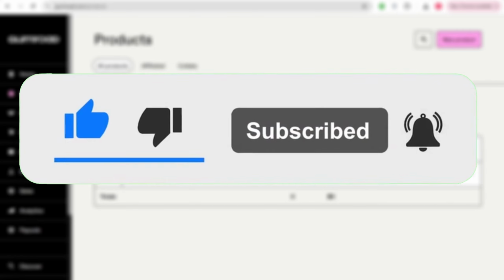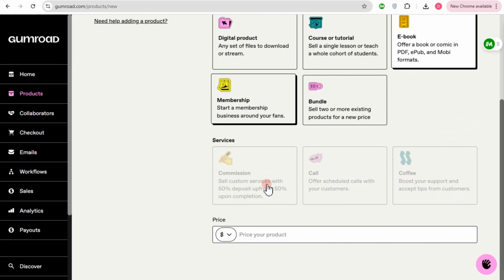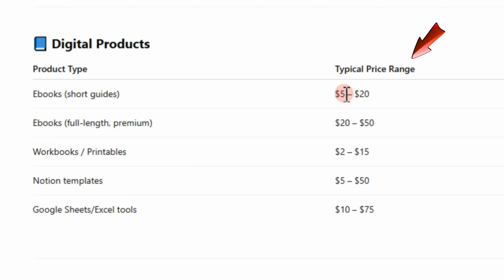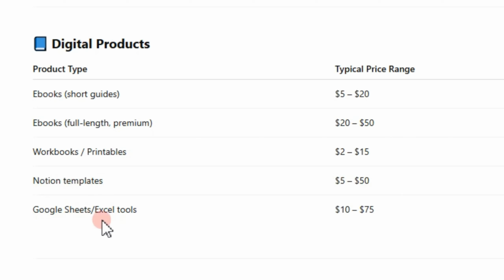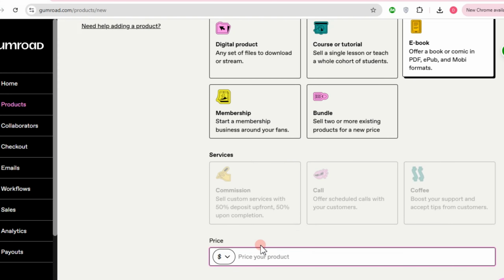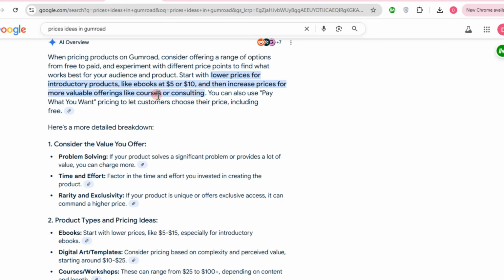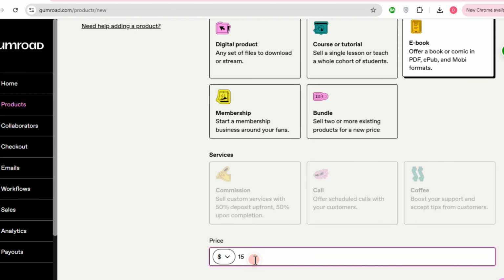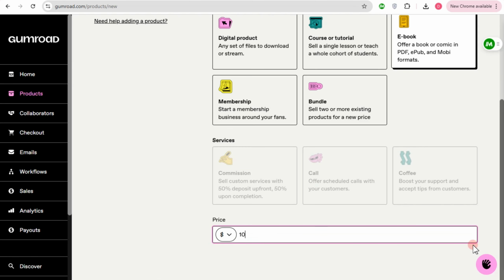How To Set A Price For Your Gumroad Product